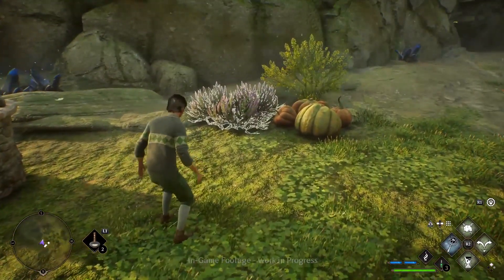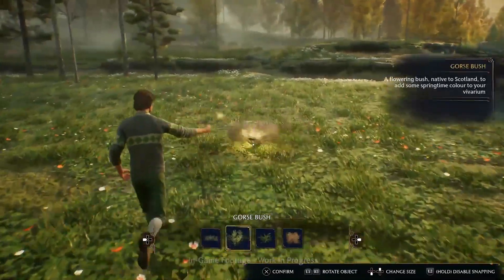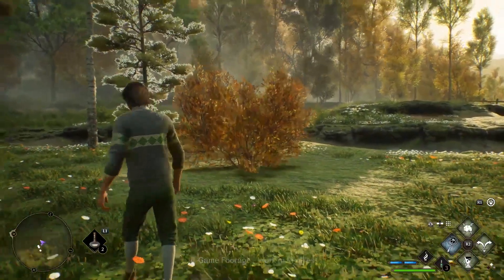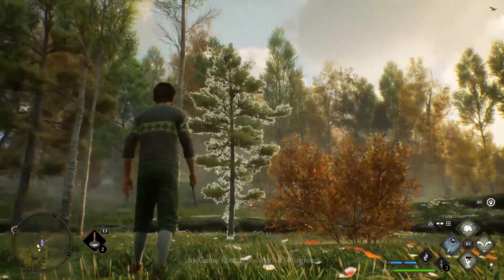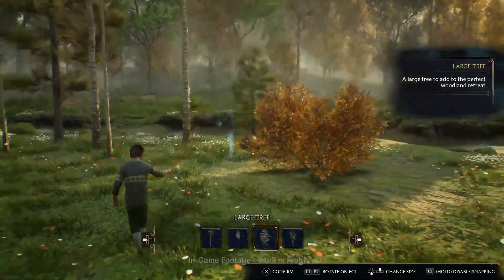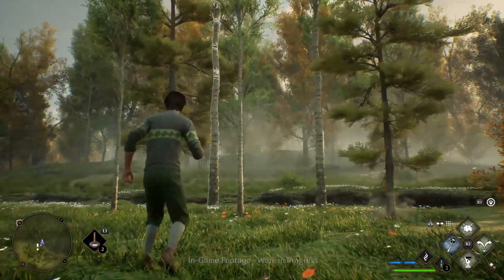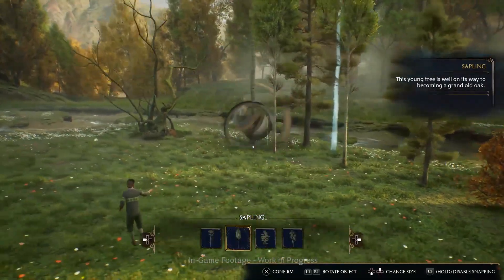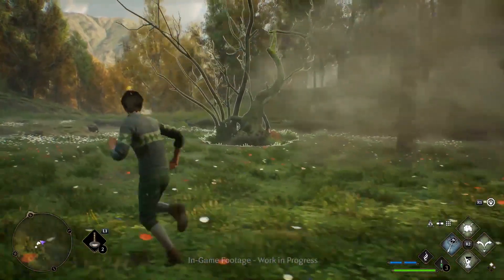Hogwarts Legacy - You can pet a cat!!!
Extremely. Important. Detail. Or should that be… im-paw-tant? The wizarding world is, of course, full of incredible enchanting magical creatures, many of which you’ll get to meet in this game – from dragons to Nifflers. But we did get over-excited at meeting this little cat along our Hogwarts adventures too. And yes, we did indeed pet them.

Hogwarts Legacy is scheduled to launch worldwide for PlayStation®5, Xbox Series X|S and PC on February 10, PlayStation®4 and Xbox One will launch on April 4 and Nintendo Switch on July 25.

Hogwarts Legacy is an action role-playing game in which players are able to attend classes at Hogwarts School of Witchcraft and Wizardry. Locations from the Wizarding World franchise will be explorable such as the Forbidden Forest, Diagon Alley, and Hogsmeade. Other areas as yet unseen visually in other media include the Hufflepuff and Ravenclaw common rooms. Progressing through the game will see the interior and exterior of the castle change visually to match the seasons.

During character creation the player is able to choose their appearance, house, and gender. Players will be able to customize their character's voice, body type and add accessories such as glasses in character creation. Level progression will allow the player to access and upgrade different spells, talents, and abilities. Through in-game challenges, the player character will gain experience points to gain levels. These challenges come in the form of Combat, Quests, Exploration, Field Guide Pages and Room of Requirement. While house points for the four Hogwarts houses play a part in the game's plot, these will not be a gameplay mechanic influenced by player actions. The game will feature environmental customisation elements; players will be able to modify the Room of Requirement as they level up through the game.

The player character will learn to cast various magical spells, brew potions and master combat abilities.

Player characters will be able to establish friendships with interactable non-player characters. As these relationships grow, schoolmates will become companions who can accompany players on their journey, expand their abilities and offer unique dialogue options as players learn their stories.

This video includes: hogwarts legacy,hogwarts legacy gameplay,gamerish,harry potter game 2022,harry potter legacy gameplay,harry potter game,harry potter open world game,new harry potter game,harry potter hogwarts legacy,harry potter ps5,harry potter ps5 gameplay,harry potter legacy,ps5 hogwarts legacy gameplay,ps5 harry potter gameplay,hogwarts ps5,ps5 harry potter game,harry potter rpg,harry potter hogwarts legacy gameplay,harry potter game ps5,hogwarts legacy ps5 gameplay,PS5